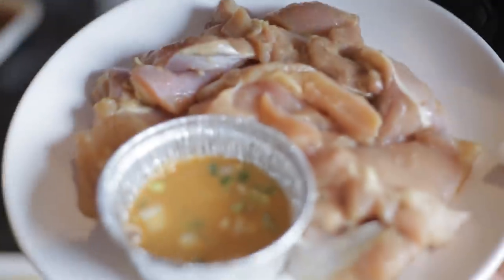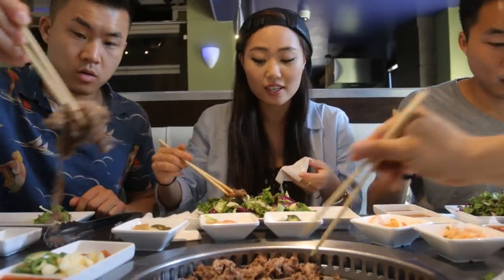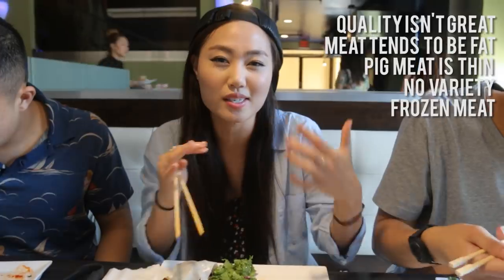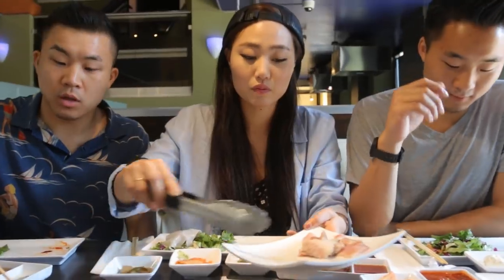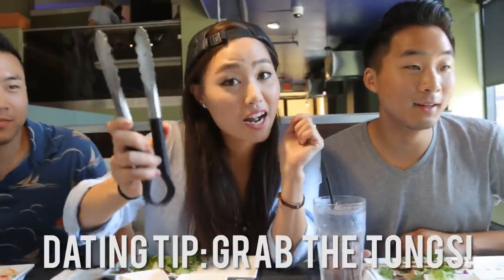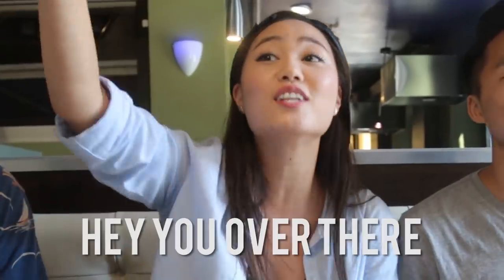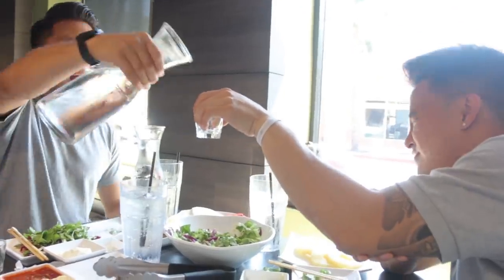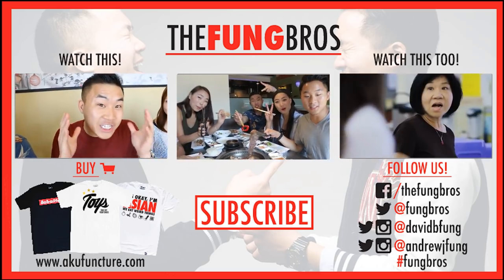HOW TO EAT KOREAN BBQ (KBBQ 101)! - Fung Bros Food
Thank you to: Jinnyi and Jinnah! and Gen KBBQ

Shot/edited by: Joe